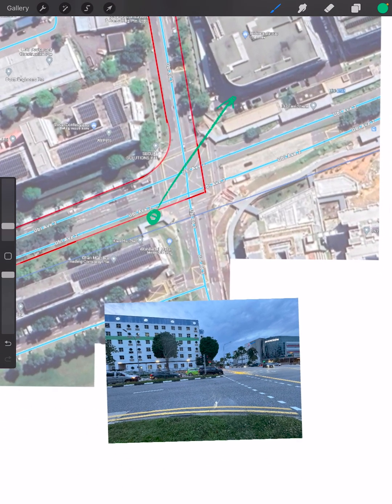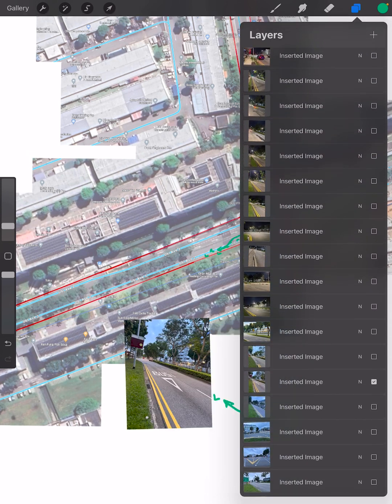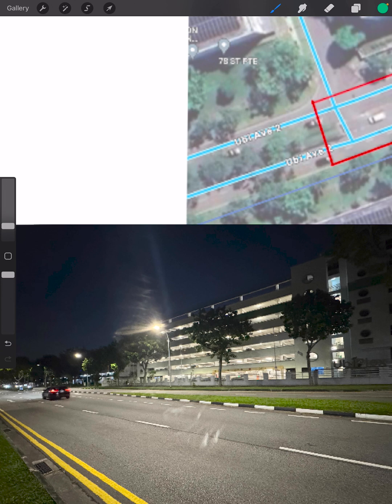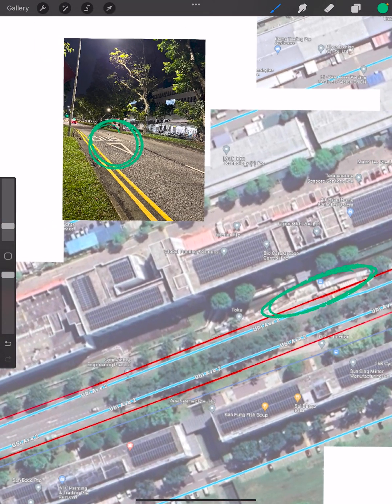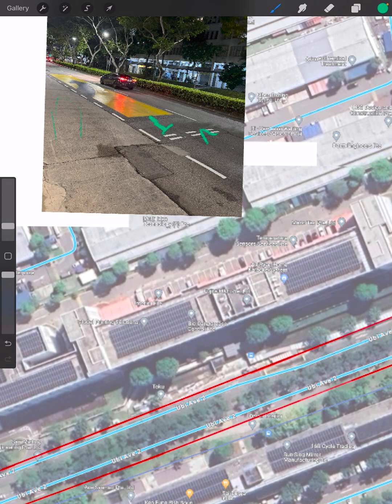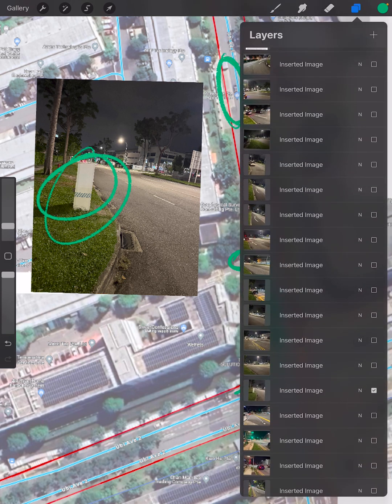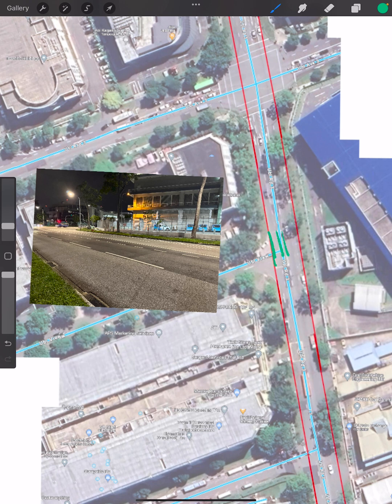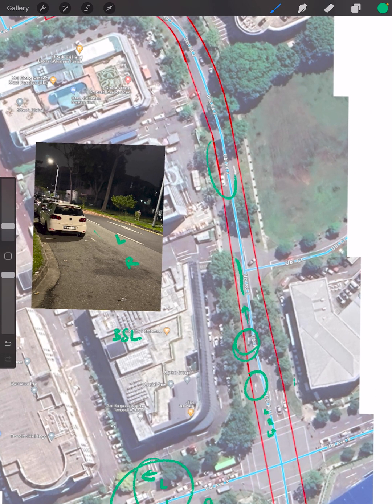(Class 2B) CDC Road Test Route Paper Exercise (Part 2)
My first trial doing a paper exercise for CDC Road Test Route.
Did not expect that the video would become so long that I got to cut into Part 1 and 2. This is Part 2 of the whole video.
I do apologise beforehand if it is not well done. Will continue to make it better if possible.